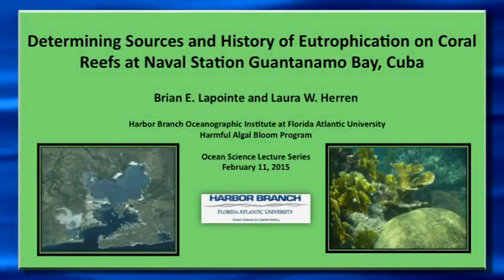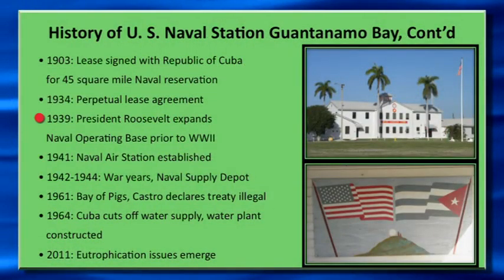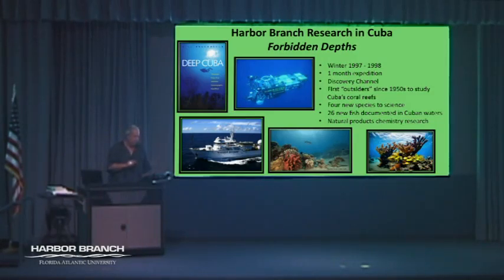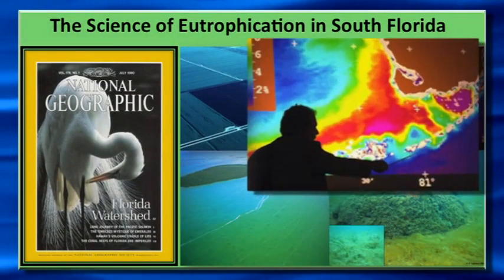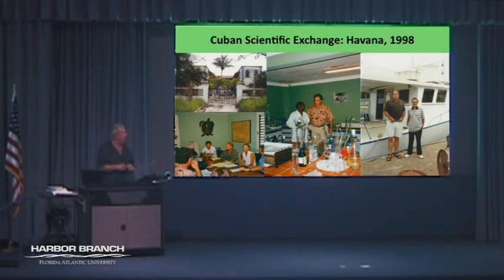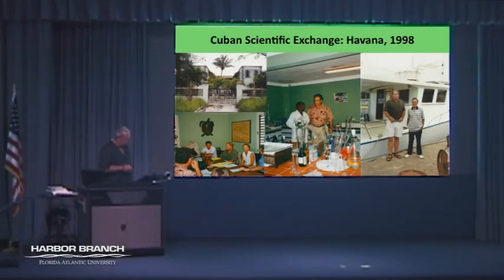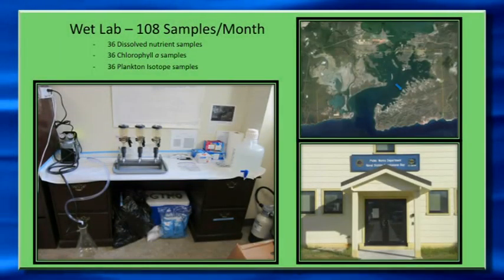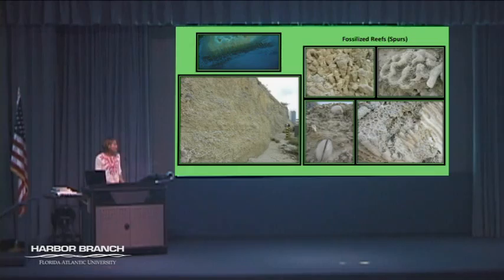Brian LAPOINTE and Laura HERREN 2/11/15 Eutrophicaton of Coral Reefs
Coral reefs at the U.S. Naval Station Guantanamo Bay, Cuba, have recently experienced increasing eutrophication and algal blooms. Dr. Lapointe is currently funded by the U.S. Army Corps of Engineers to investigate nutrient enrichment in the bay. This research will inform the U.S. Department of Defense about potential U.S. contributions to the degradation of water quality in Guantanamo Bay versus sources entering the bay from watersheds upstream of the Naval Station.

This lecture provides an inside look at the human and natural history of Cuba and more specifically, the Naval Station, and ongoing research designed to fingerprint the “source” of nitrogen fueling eutrophication in the bay. Videos of beautiful Cuban coral reefs and landscapes will give you a sense of this wonderfully unique paradise. The speakers close with discussion about continued collaboration between FAU Harbor Branch and the U.S. Navy.